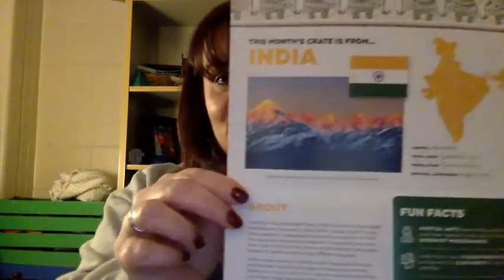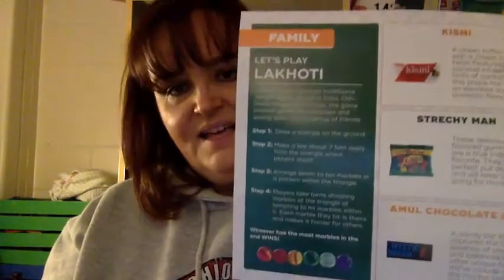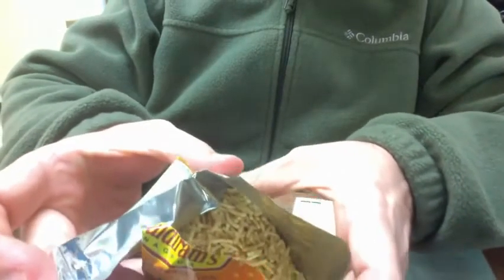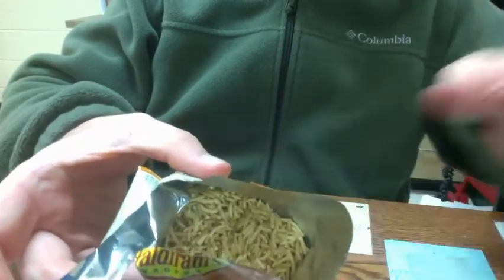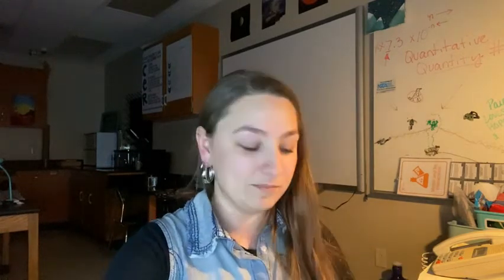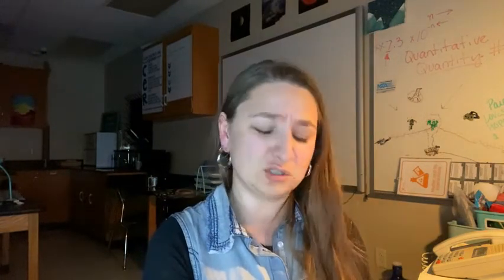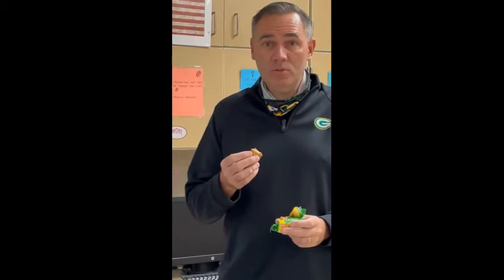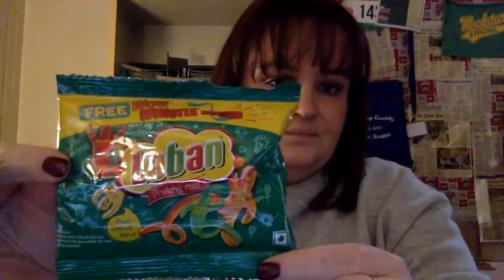Snack Crate Teacher Taste Testing (version 2)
One part was left out of the original video.